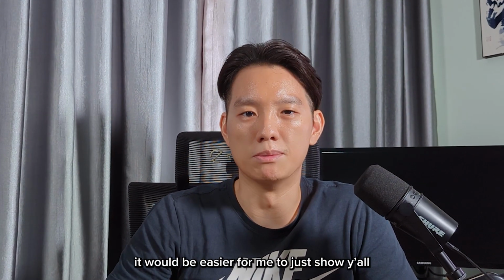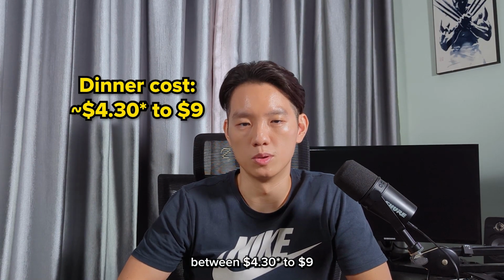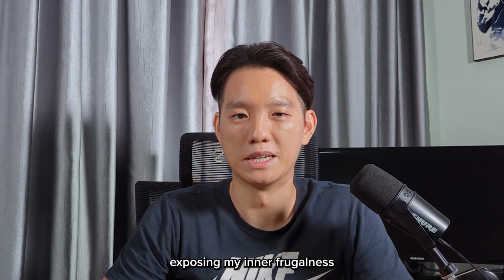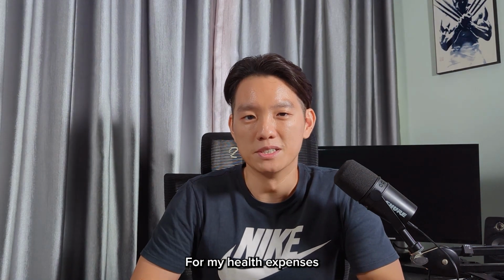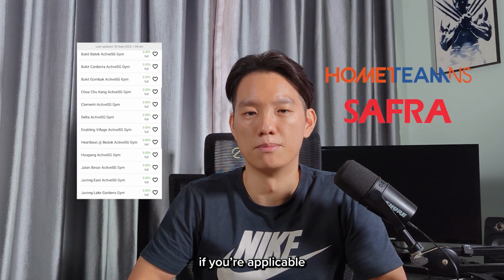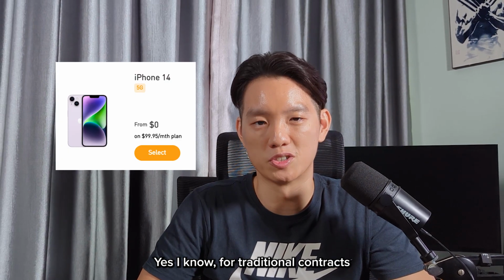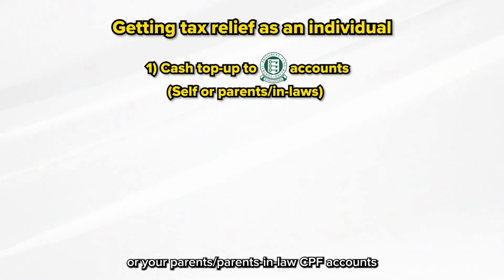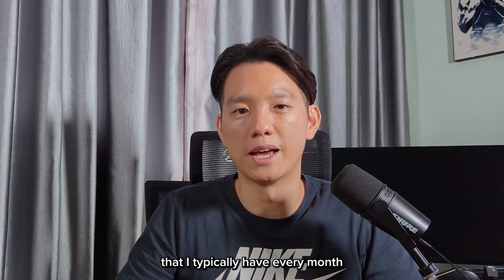How much I spend monthly as a funemployed in Singapore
How much do you need to spend to live comfortably in Singapore? While you may think it would require a lot as Singapore has often been labelled as an expensive city to live in, the truth is quite the opposite if you prioritise your spending right! In this video, I break down how much I spend a month and some of the money-saving tips I use on a daily basis.

Timestamps:
00:00 - Intro
00:45 - Food & Groceries
03:16 - Insurance Premiums
04:04 - Skincare, Health & Fitness
05:21 - Bills & Taxes
07:05 - Other Expenses
07:28 - Conclusion
08:19 - Outro